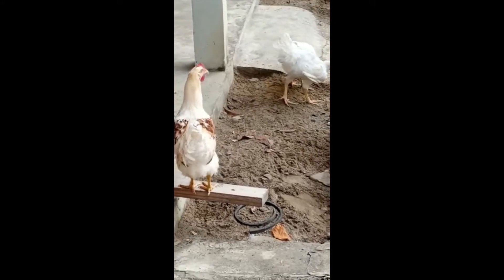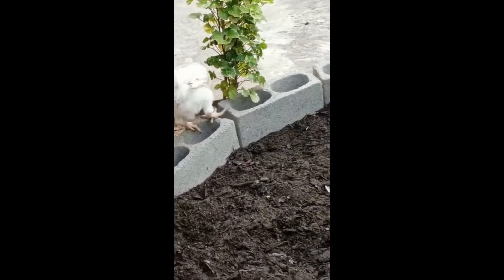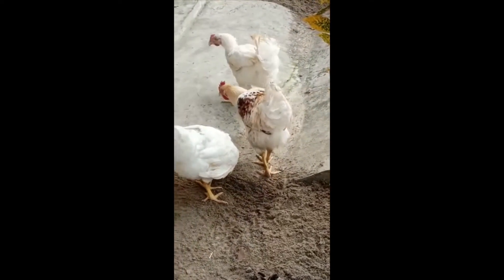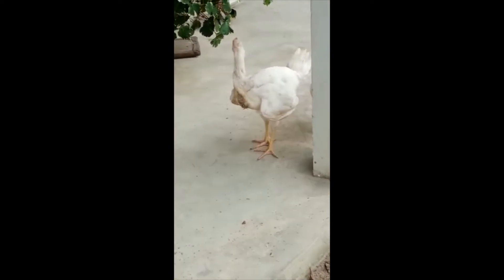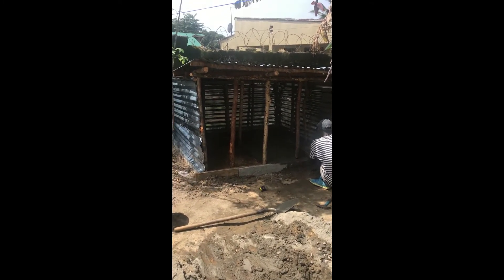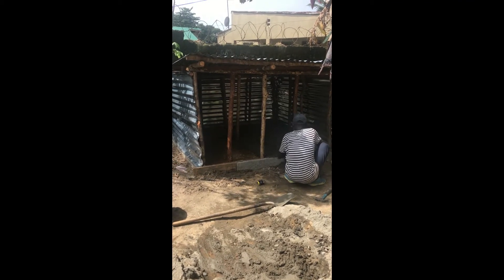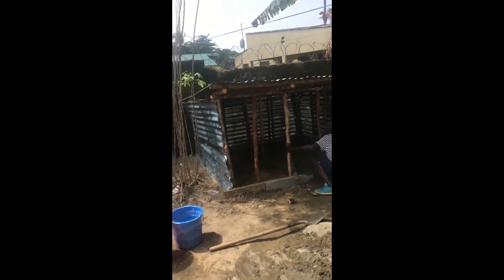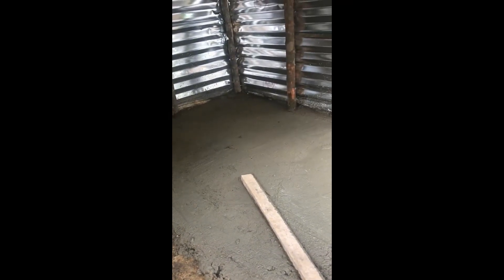Chicken Coop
Chicken Coop Construction in Monrovia Liberia